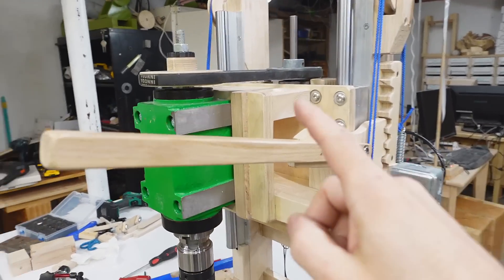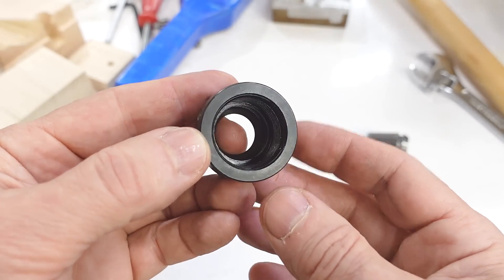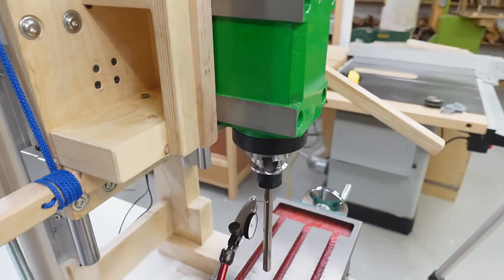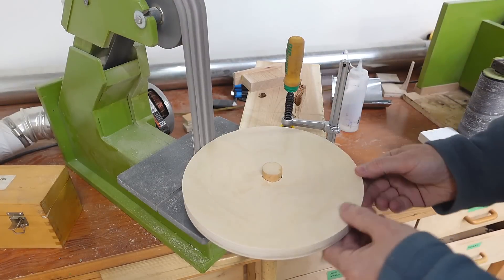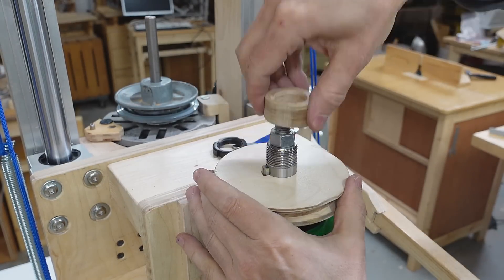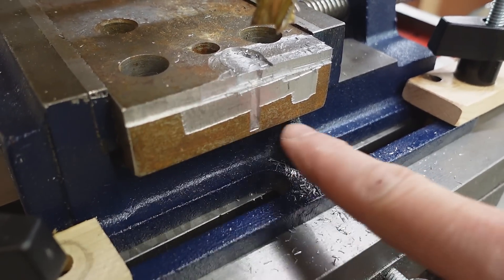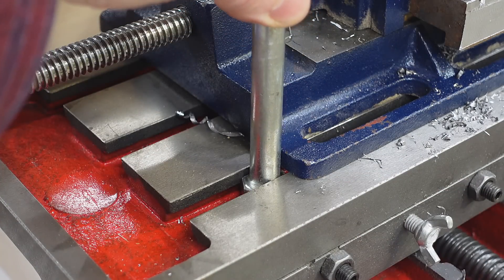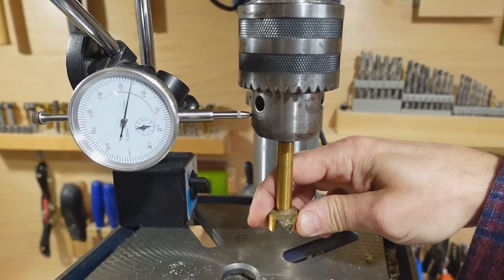Milling metal with the wooden milling machine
Finally got a collet holder and collets to try milling some steel with my wooden milling machine contraption